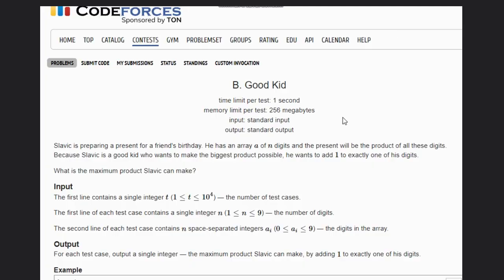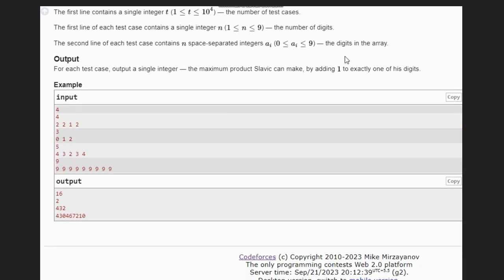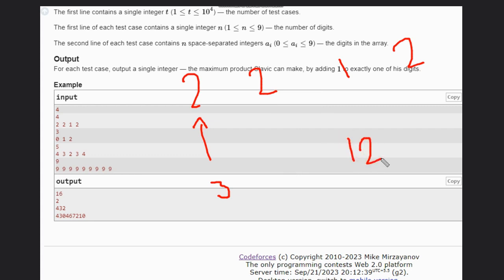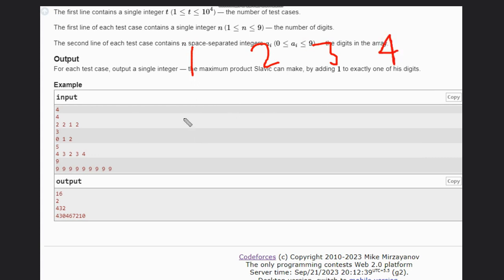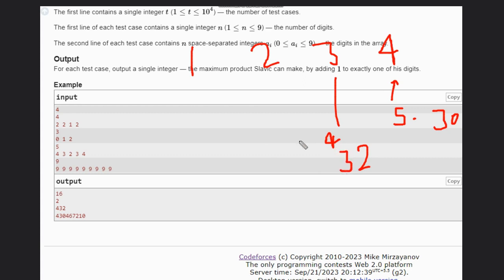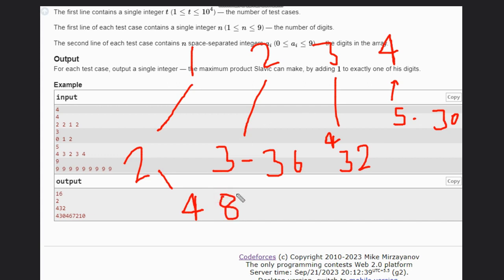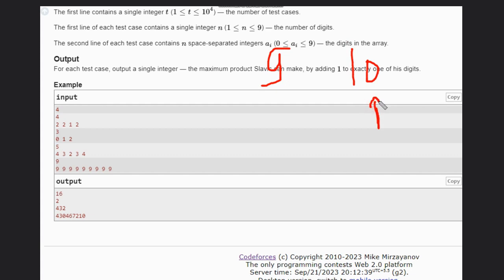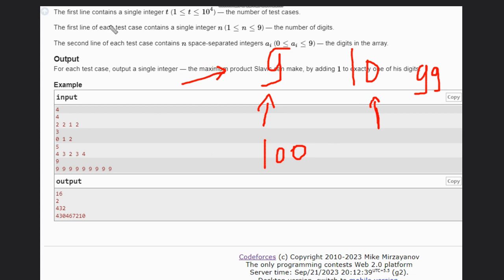B. Good Kid | Codeforces Round 898 (Div. 4 | Full solution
Two Vessels | Codeforces CodeTON Round #898 (Div. 4 Div. 2)